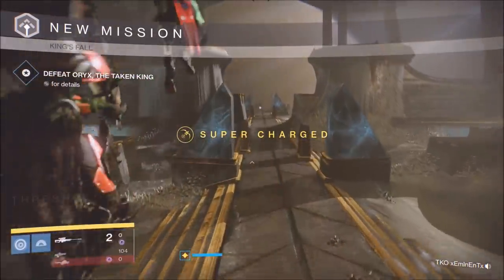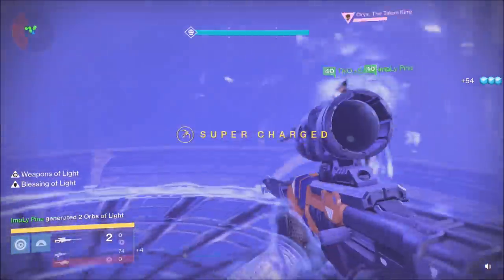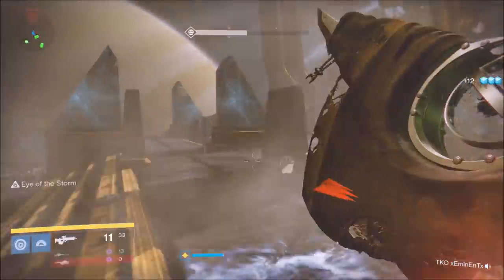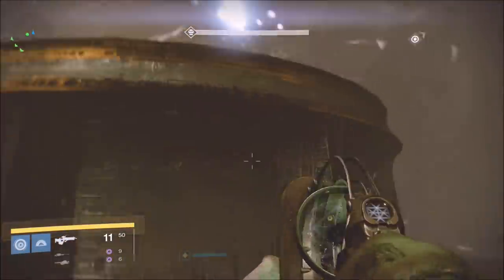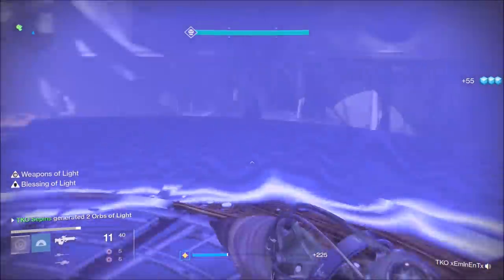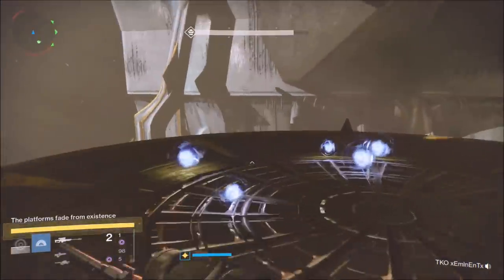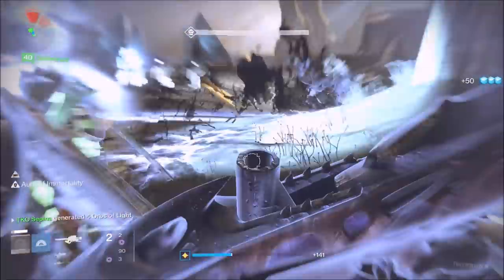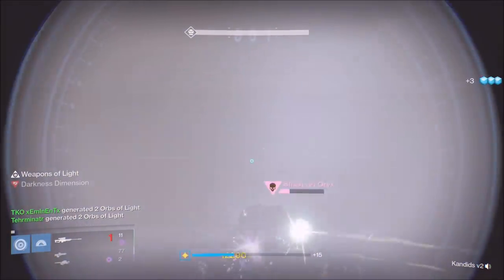Destiny | HOW TO CHEESE CHALLENGE MODE ORYX!! INFINITE ORBS + REWARDS!!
TO donate to our fund raiser to improve youtube and twitch quality

*READ* Donating is NOT necessary. Sharing the videos and channels is just as helpful =) Donations will go to improving your viewer experience and will help us get closer to maybe doing this FULL TIME some day =)